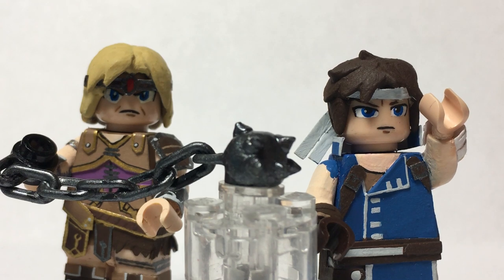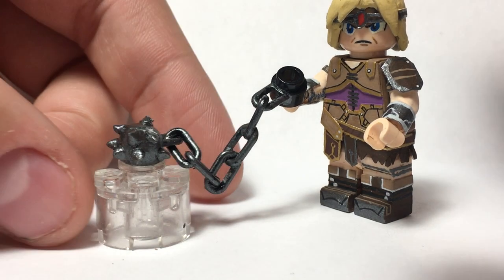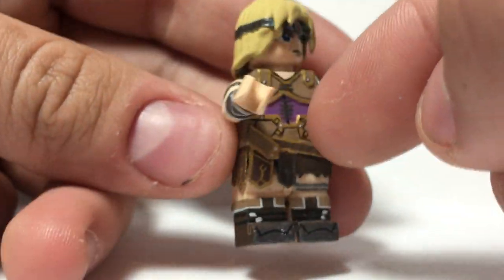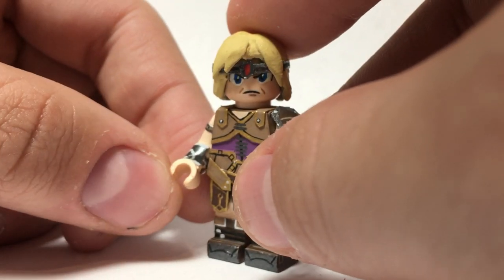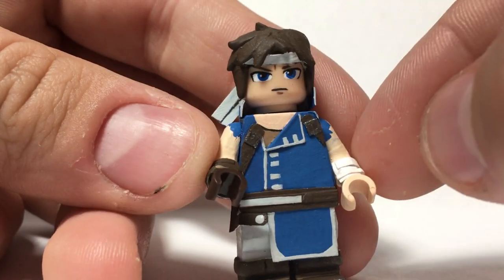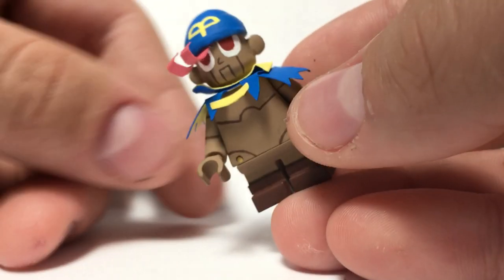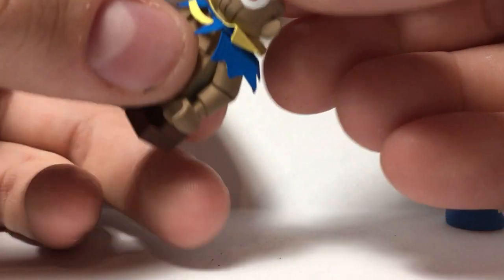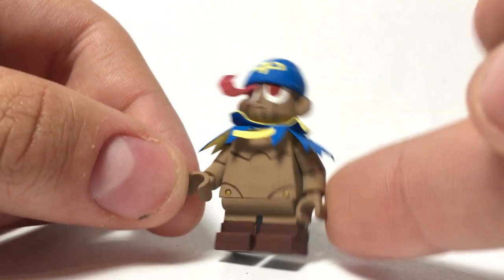LEGO Super Smash Bros Ultimate Figures #22 -Simon and Richter Belmont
From CastleVania on NES and Castlevania: Rondo of Blood on PC and SNES. I'm really happy with the two of them! I only made one chain, so they have to share. Let's hope they can get along!

Sorry, I can't find an image of their new symbol, so it's blank for now. Anyway, enjoy! :)